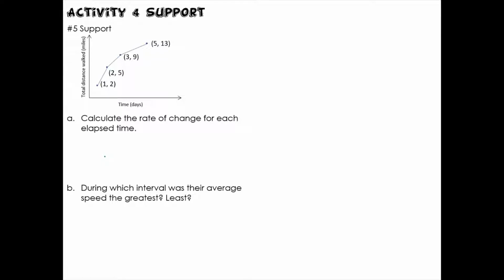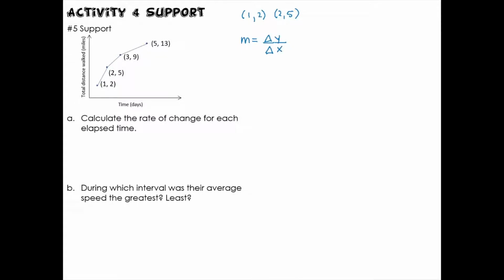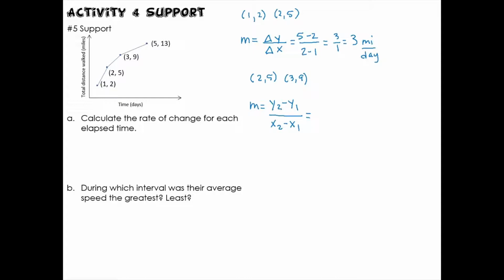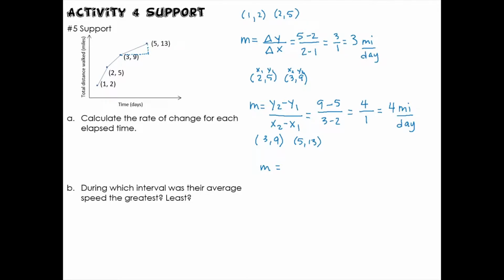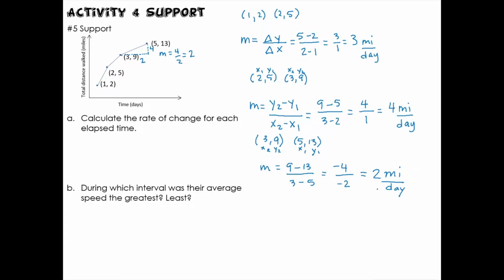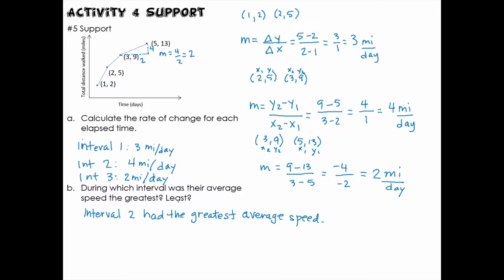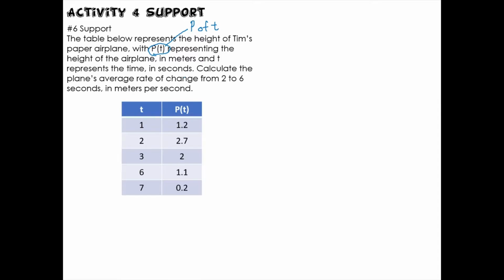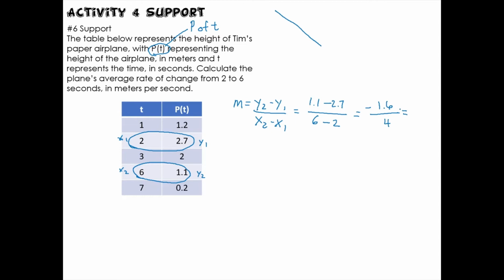Activity 4 Problems 5 and 6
Calculating the rate of change